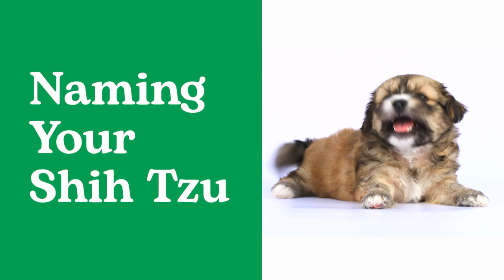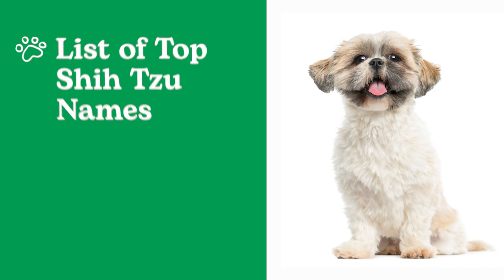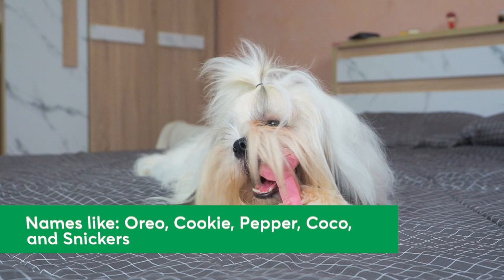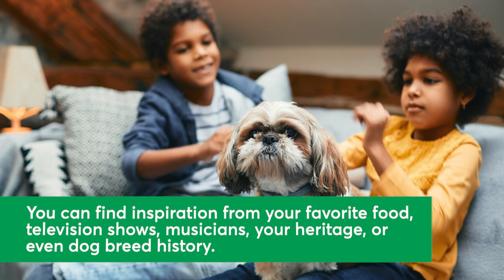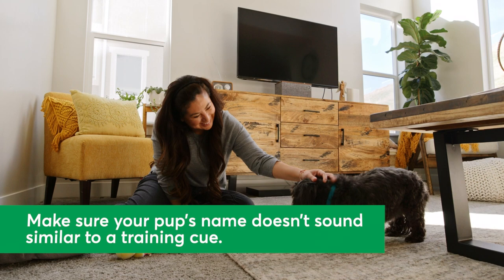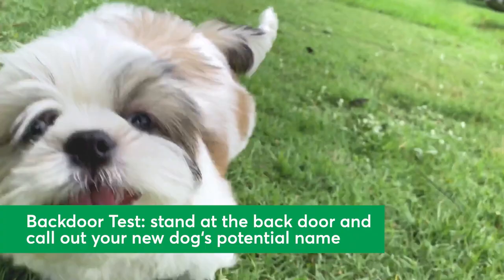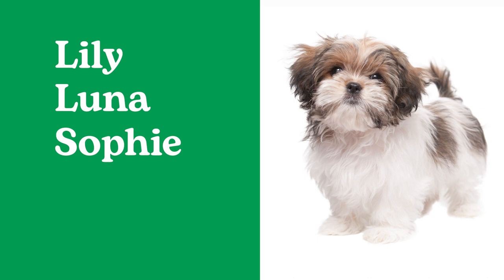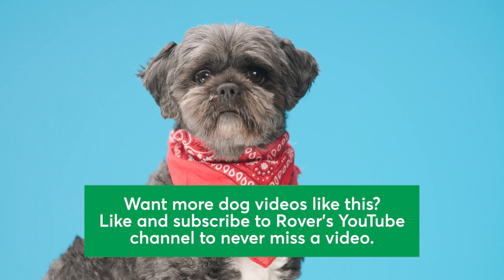The Top 50 Most Popular Shih Tzu Names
Are you a Shih Tzu lover? If so, watch this video to find out the most popular names for Shih Tzus from our database of millions of pets. Some might surprise you!

Choosing a name for your Shih Tzu is one of the first things you'll do as a new pet parent, but with so many options, it can be overwhelming. In this video, we’ve rounded up the top 50 most popular Shih Tzu names, including some food-inspired and quirky options like Oreo, Chewy, and Gizmo, as well as more regal names like Princess and Duke.

But how do you choose the right name for your pup? We’ve got you covered with our top tips for naming your Shih Tzu, including getting inspired by your dog's personality, considering training implications, and making sure the name rolls off your tongue.

And if you need even more inspiration, we’ve included the top 10 male and female Shih Tzu names. So whether you’re adopting a new Shih Tzu or just need some name inspiration for your current furry friend, this video has everything you need to choose the perfect name for your Shih Tzu.

For a full list of the top 100 Shih Tzu names, check out the article linked below.

Music
Song: ES_Hot Thang - Daniel Fridell